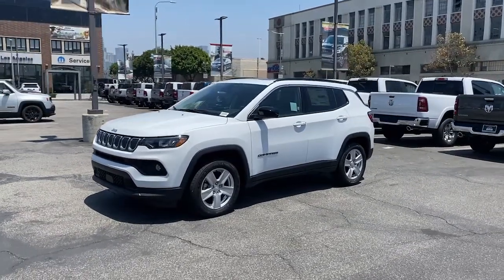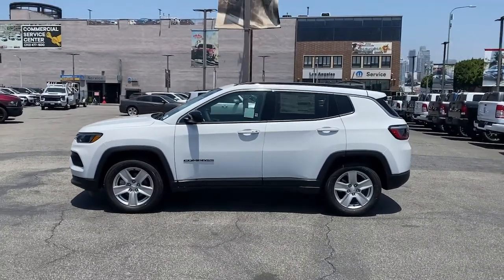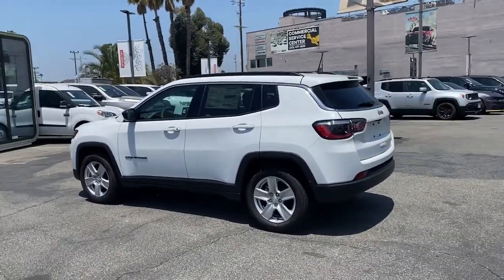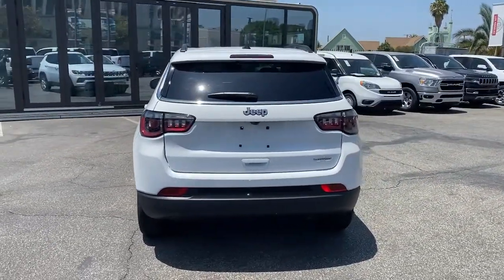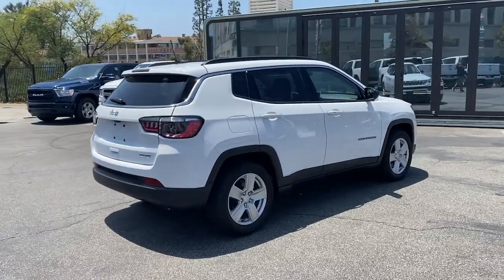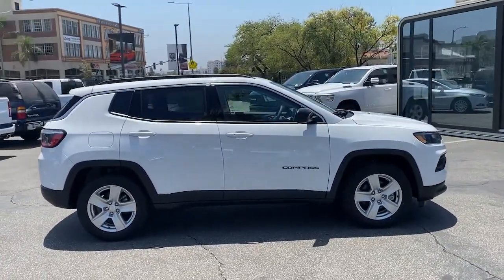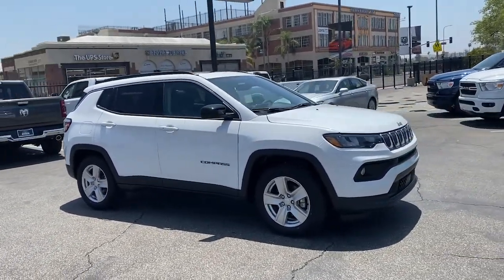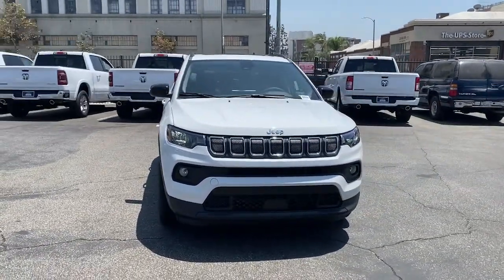2022 Jeep Compass Los Angeles, Beverly Hills, Santa Monica, Van Nuys, Culver City, LA A264276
Bright White Clearcoat New 2022 Jeep Compass available in Los Angeles, California at Los Angeles CDJR. Servicinng the Beverly Hills, Santa Monica, Van Nuys, Culver City, CA area.